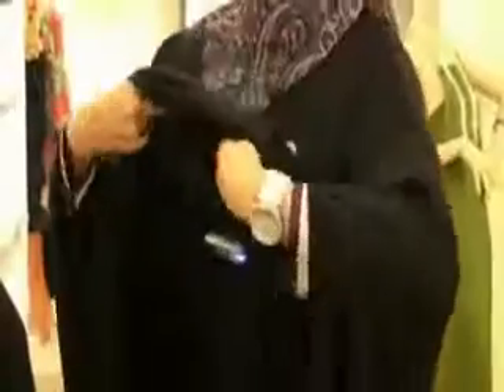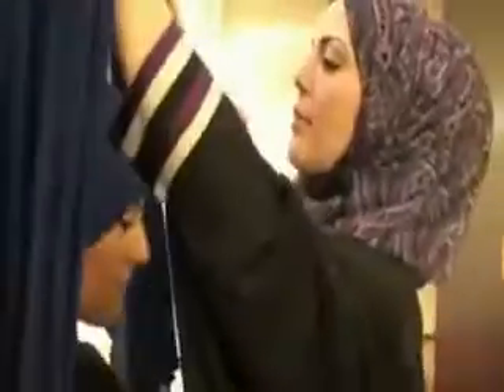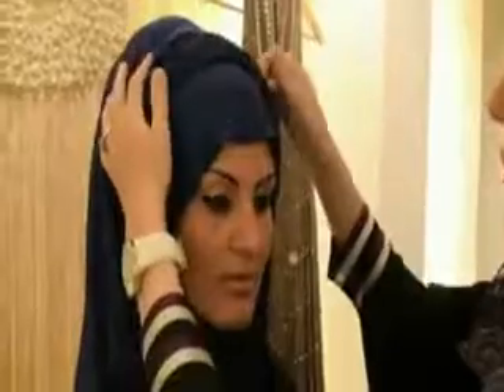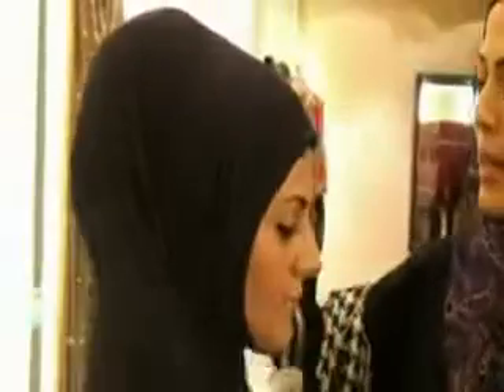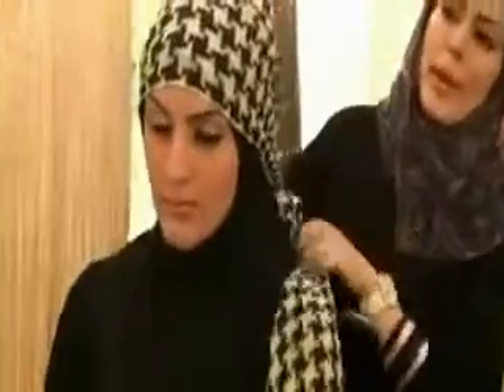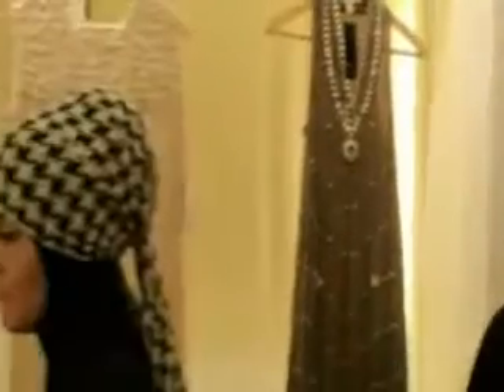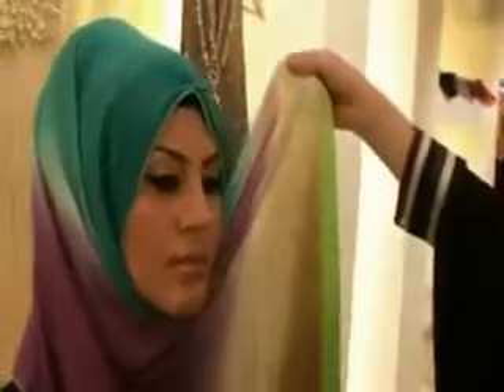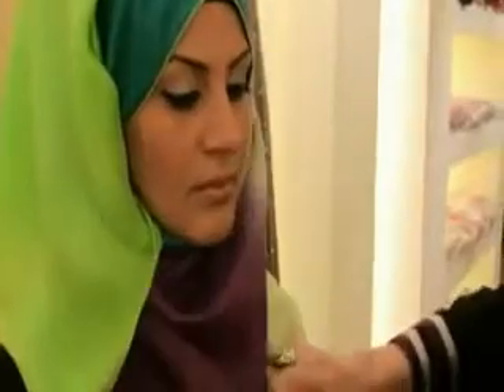A Tutorial on Ways To Wear Hijab